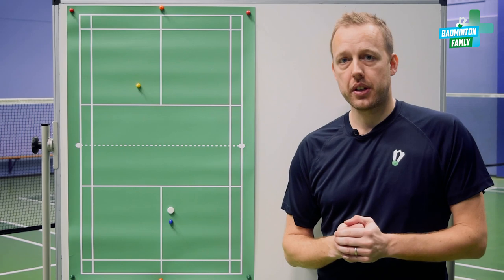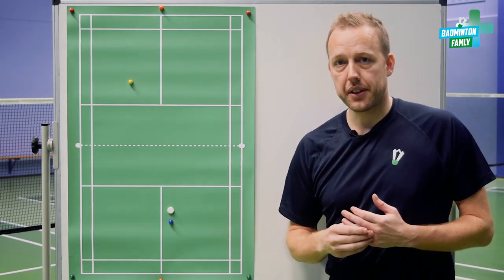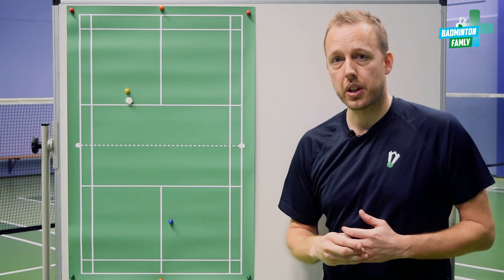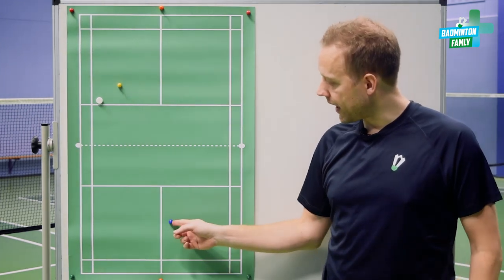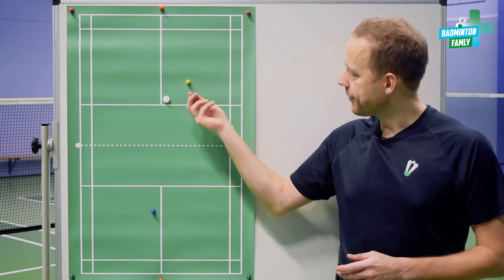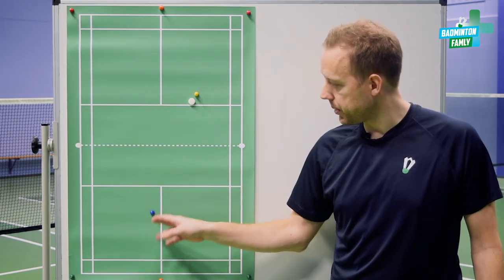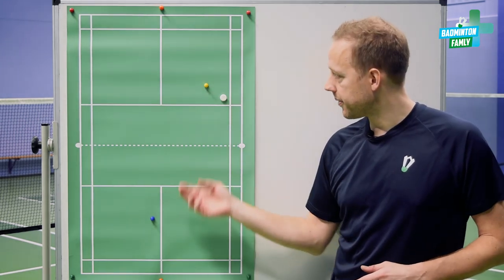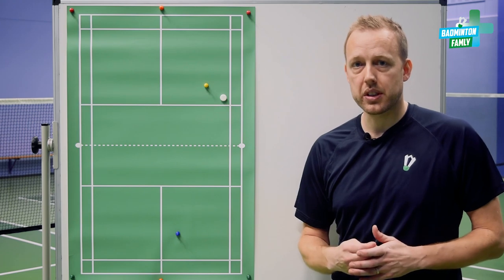Badminton tactics for beginners - Singles serve and position 3/3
Badminton tactics for beginners is a tactical lesson taken from our e-learning platform Badminton Famly+, where we have much more about the tactical aspect in badminton...
The tactics in badminton are really important also at a lower level, this tactical lesson gives you many good points, on how to be positioned and where to serve in singles.

This video is part 3 out of 3 parts here on our channel. This video focuses on the low serves in singles.

If you want more badminton training programs, tactics, podcasts and exercises, you can join Badminton Famly Plus right $ 5.99 / month.

📱 Download our e-learning app on your preferred App Store:
Google Play Store Only $ 5.99 / month.

Really hope you enjoy the video.😎